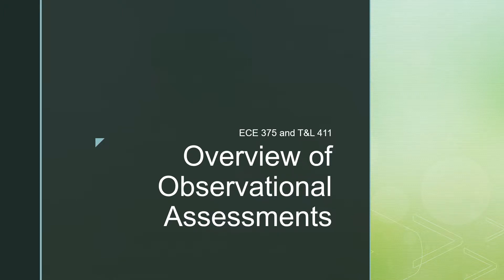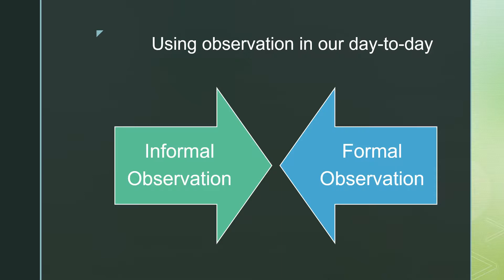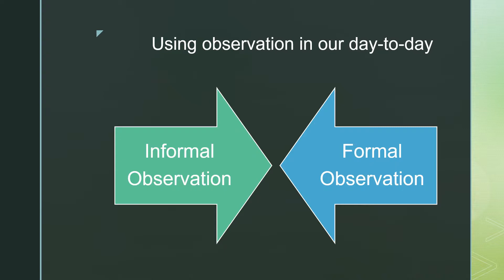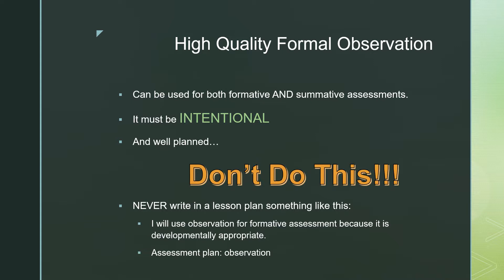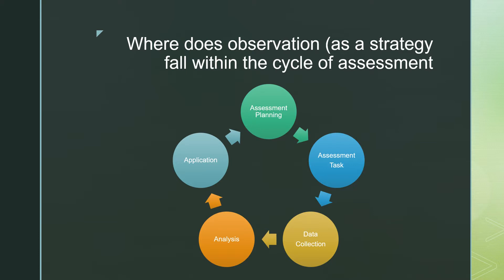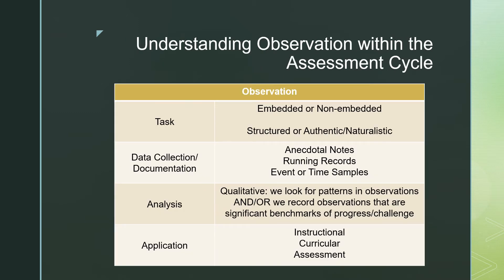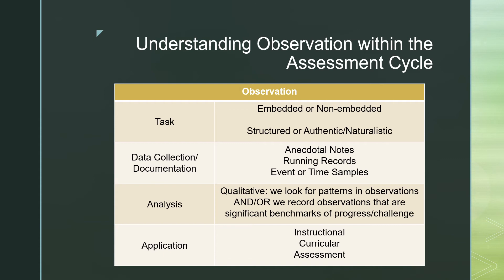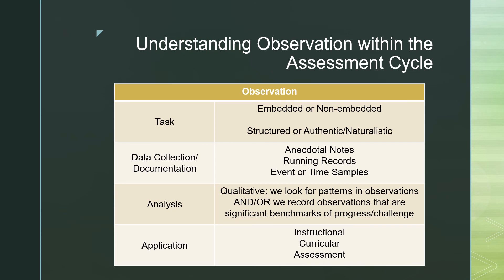Overview of Observational Assessments